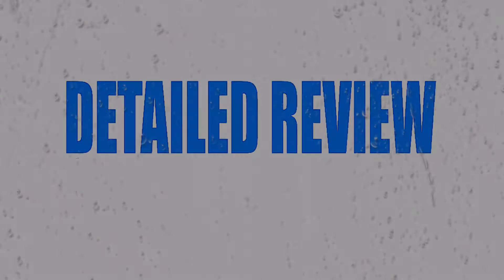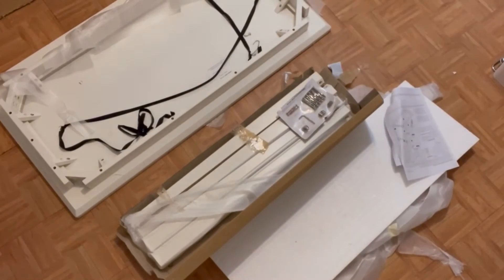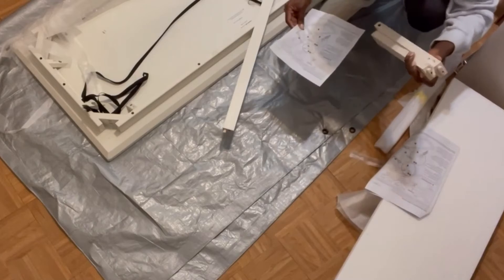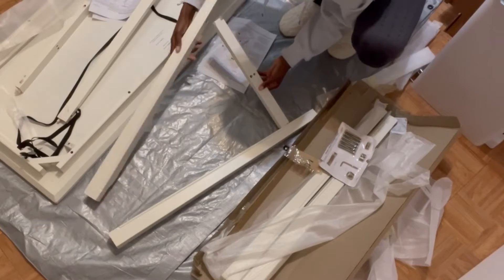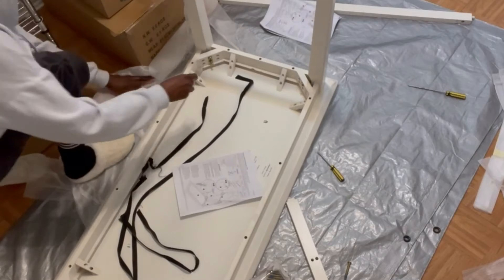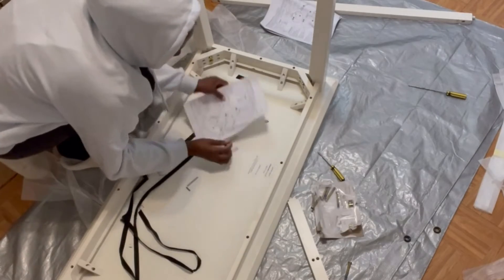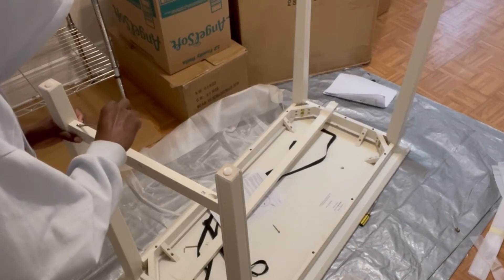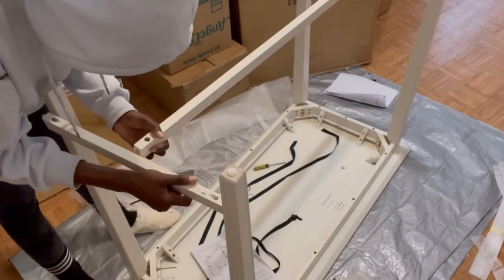Review & Set-up | Hillsdale Counter Table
This is a review of the tall counter table by Hillsdale.